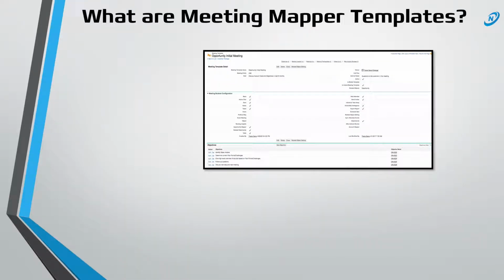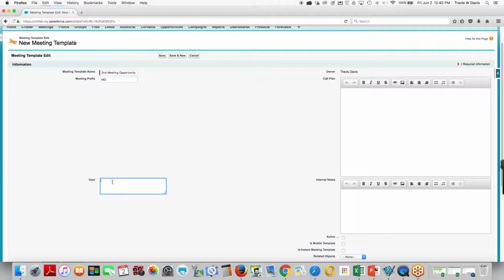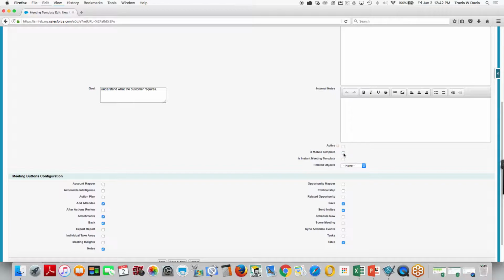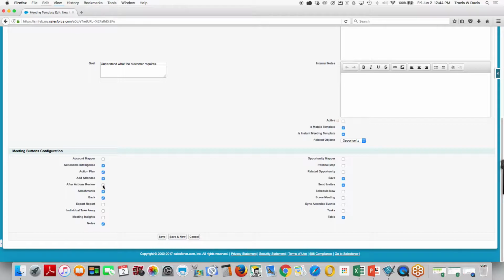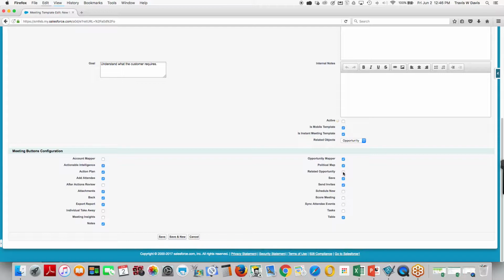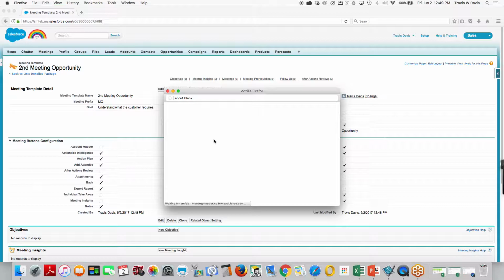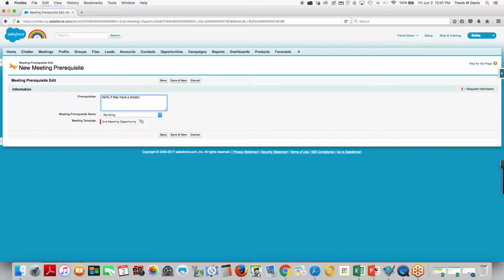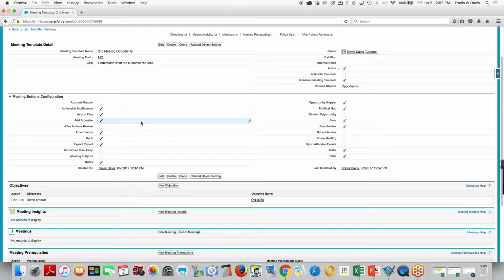Strategy Mapper - Meeting Mapper Templates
Templates are at the heart of Meeting Mapper. They allow the user to select templates based on the type of meeting they are having so they can gather rich and robust sales intelligence.